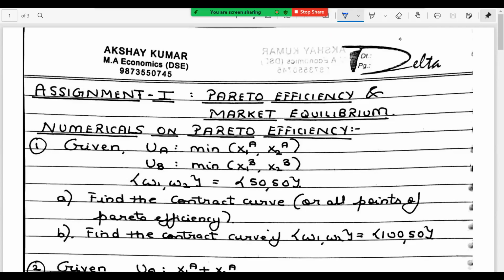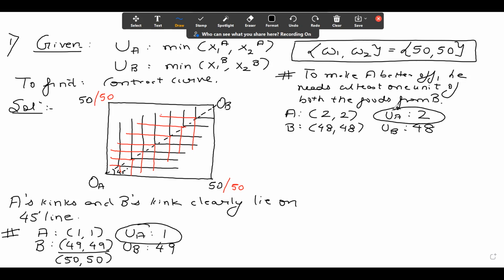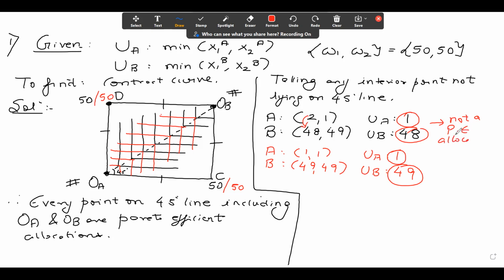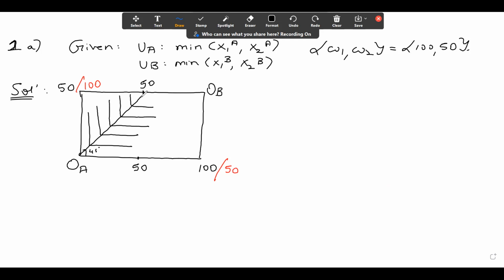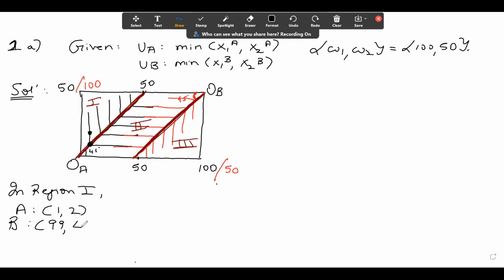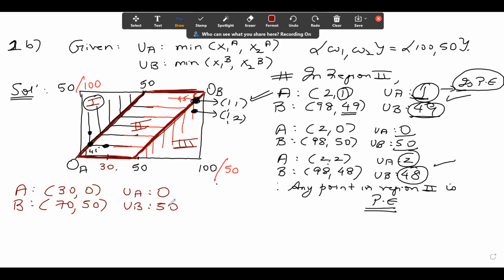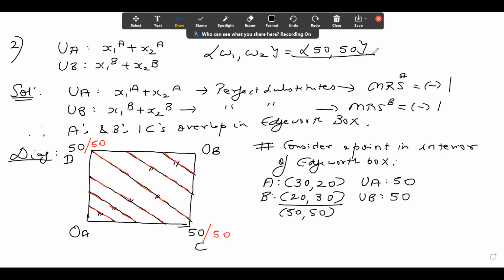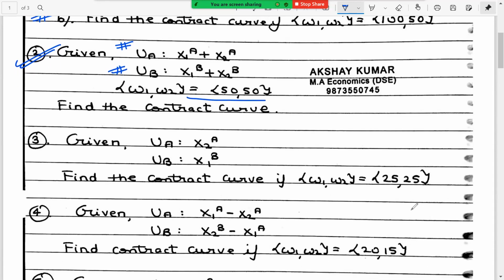DU ECO(H) SEM-4 INTERMEDIATE MICRO-2 PRACTICE ON PARETO EFFICIENCY BY AKSHAY SIR WA 9873550745